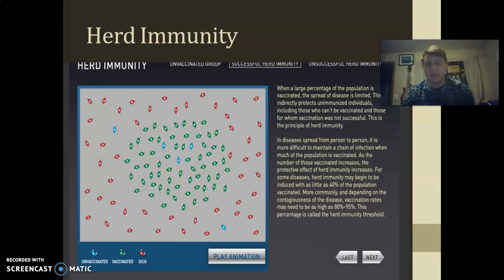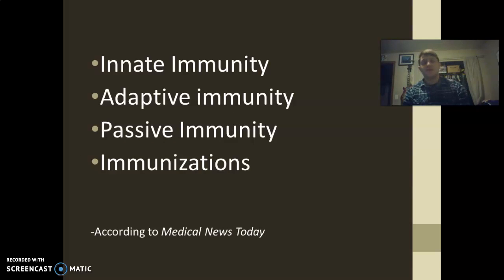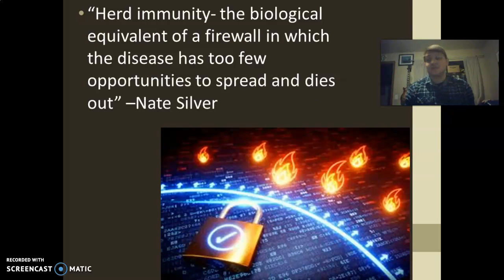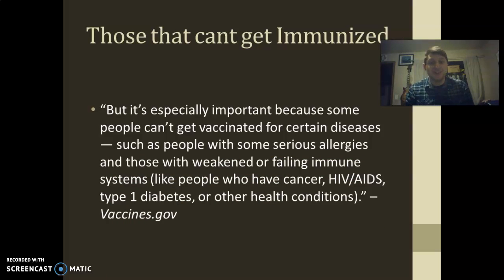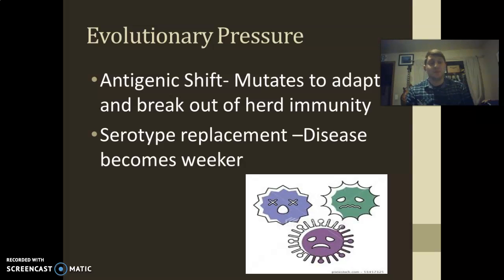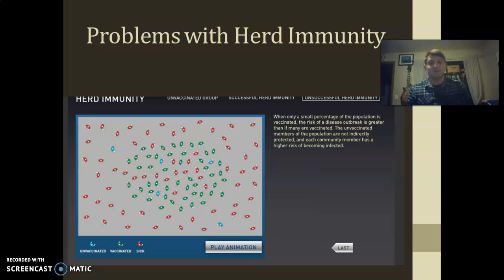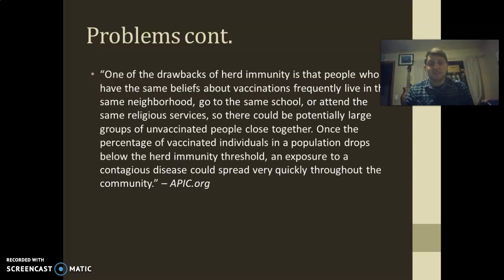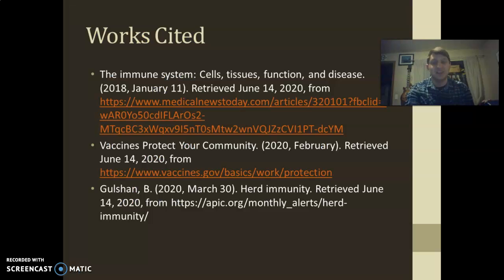Herd immunity Informative Speech